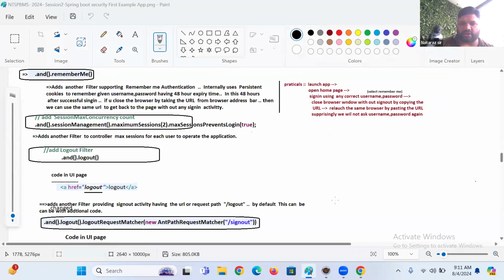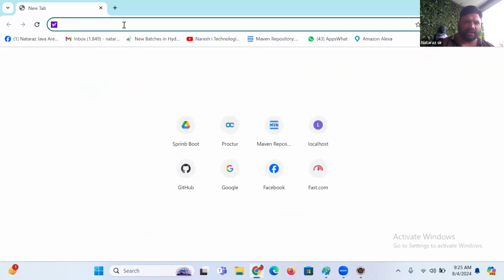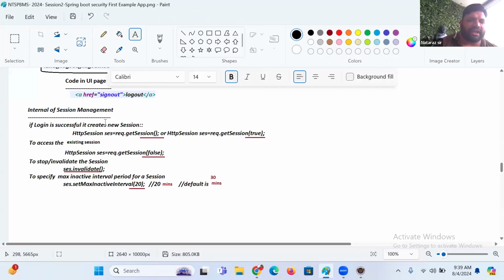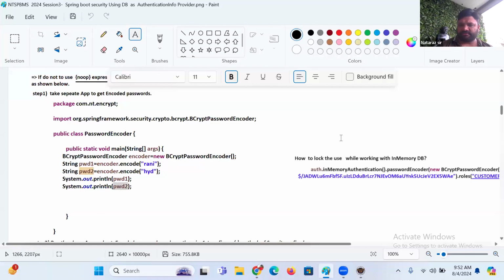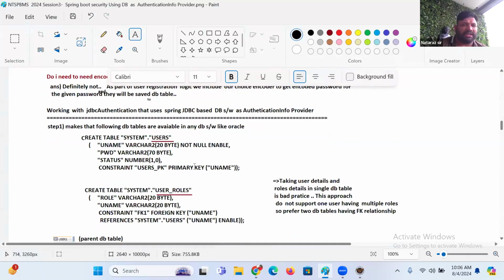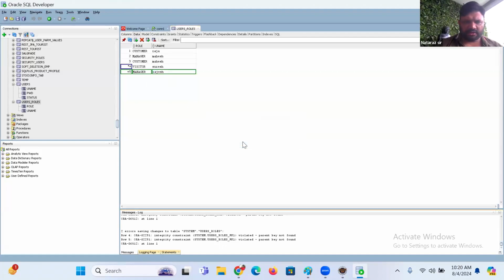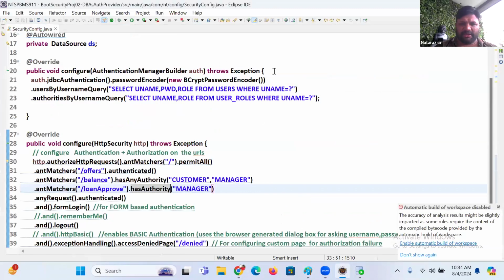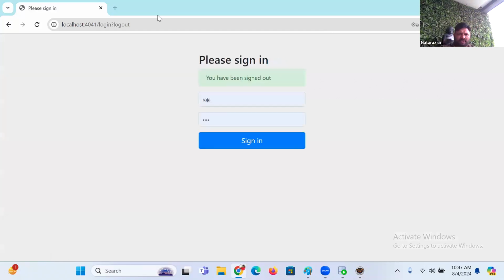Day-84 Spring Boot Security Module-Spring boot security Using DB as AuthenticationInfo P 04-08-2024